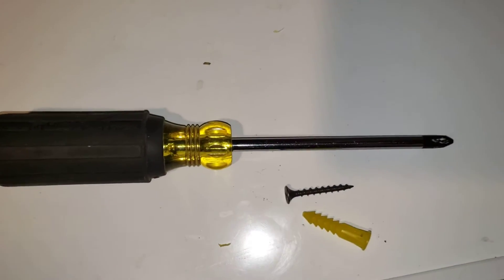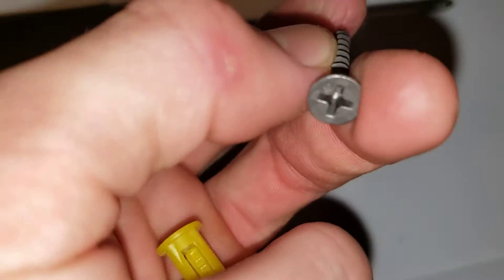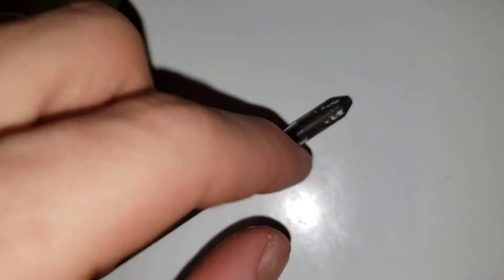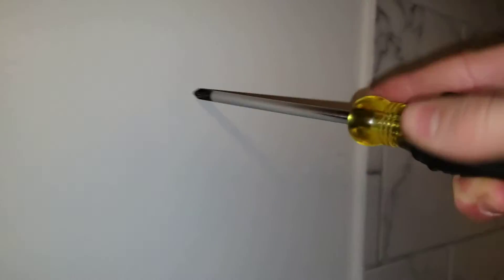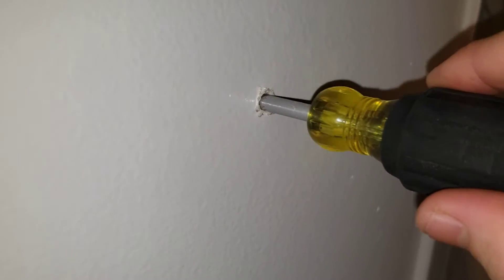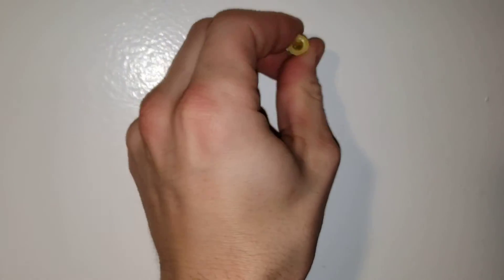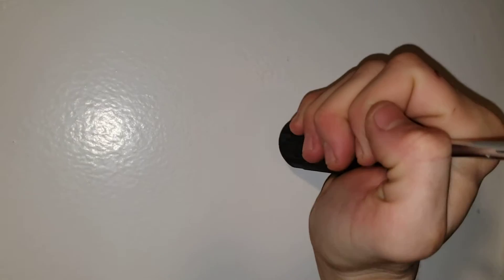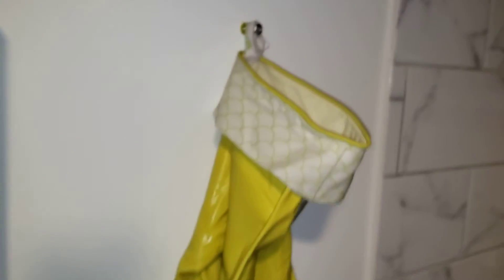How to install drywall anchors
Quick and easy way to install dry-walll anchors